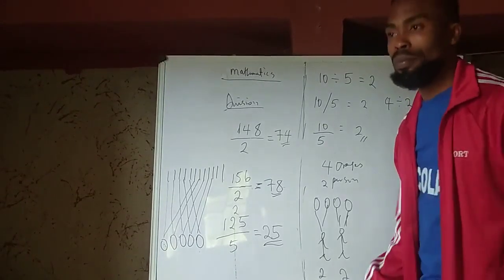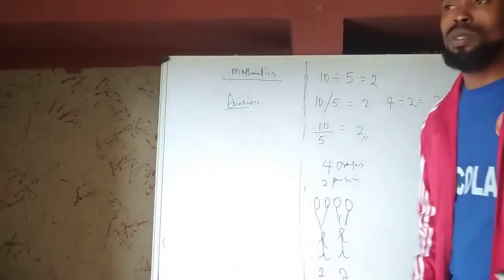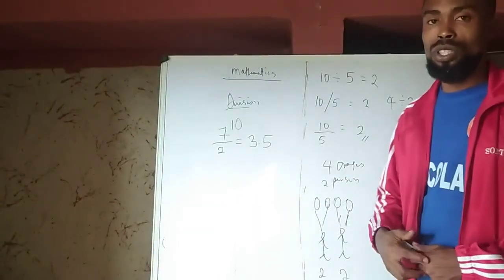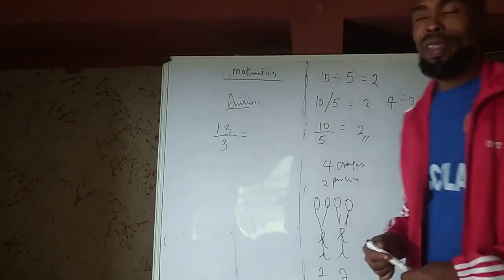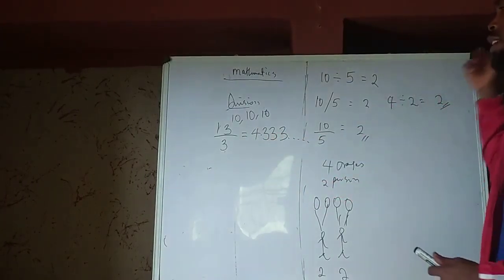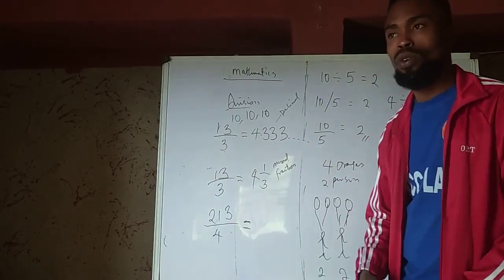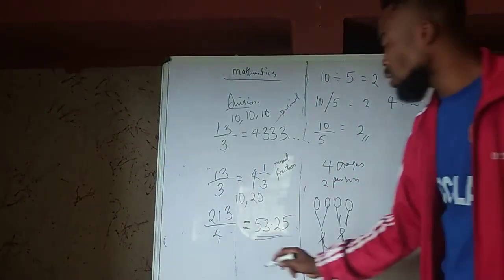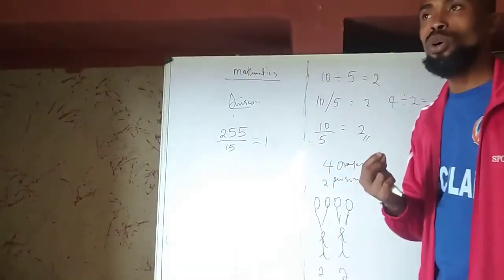Lesson 7, Division continued